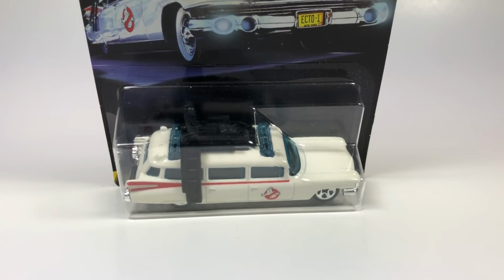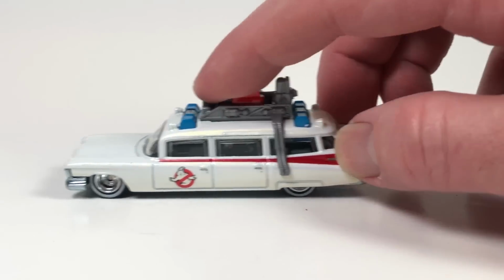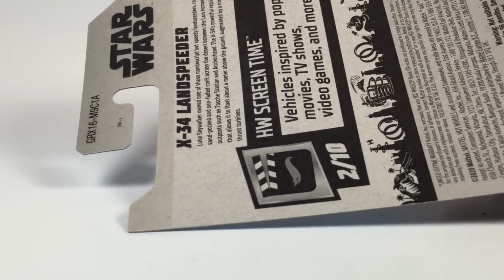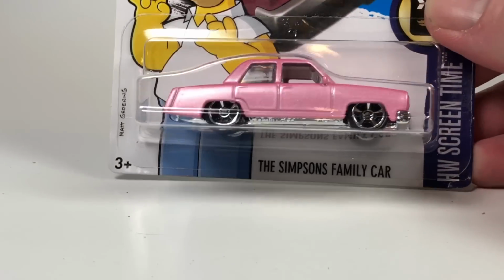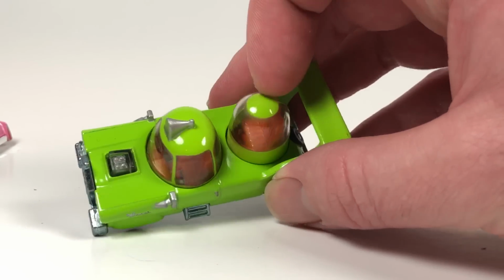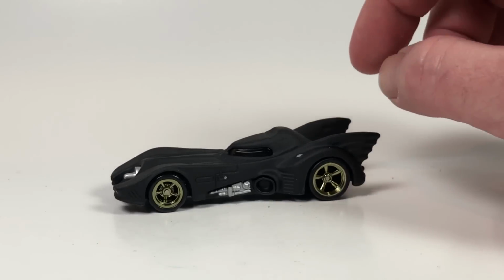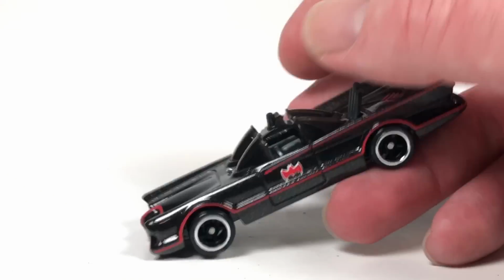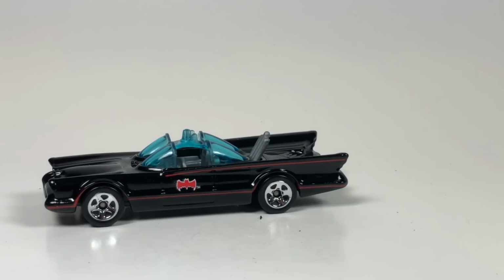10 Car Tuesday - Hot Wheels Entertainment Stuff